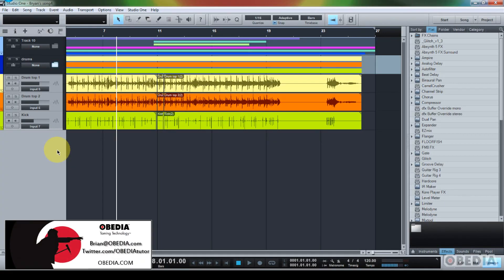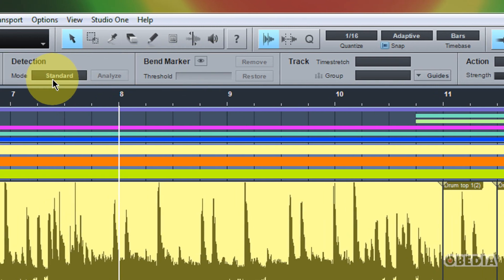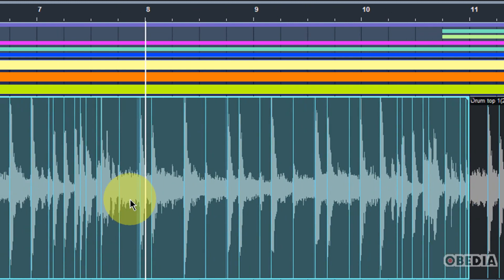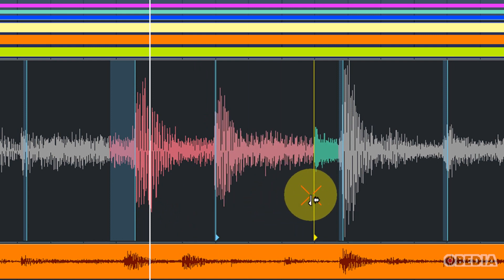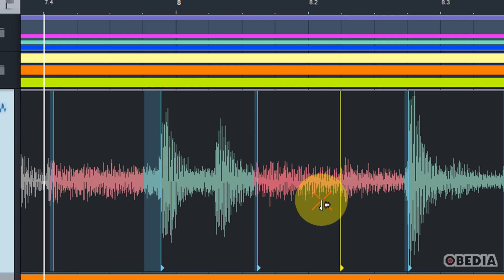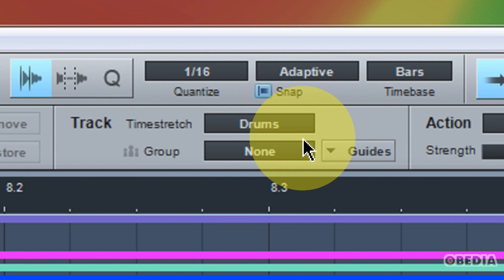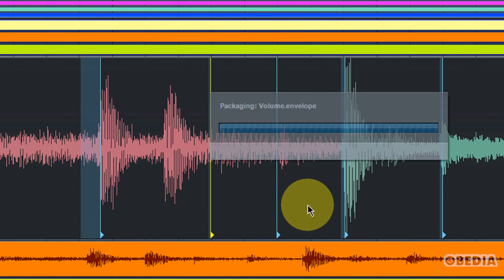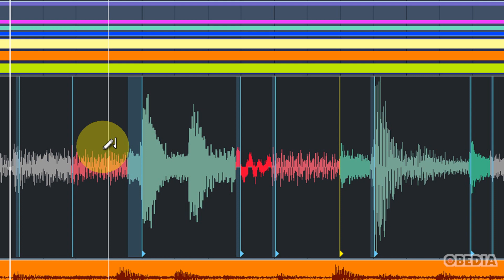How to use Transient Detection & Audio Bend Warping in Studio One